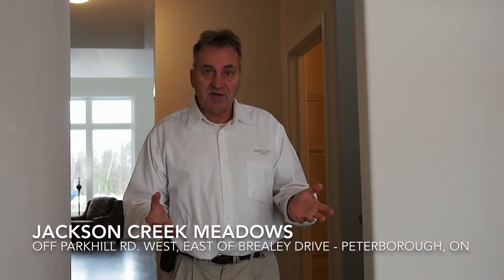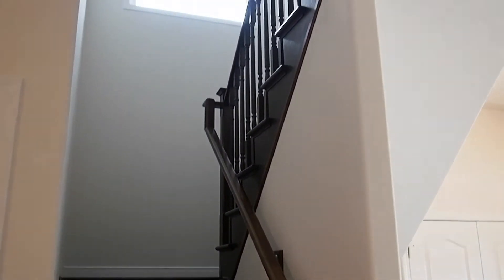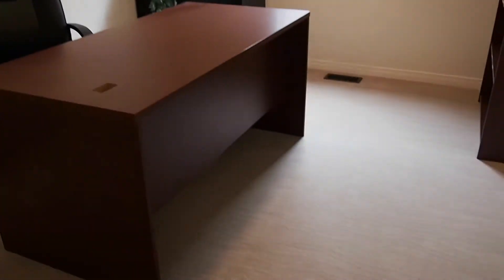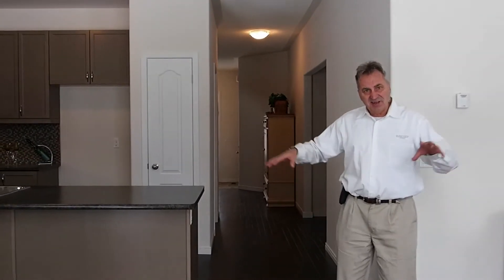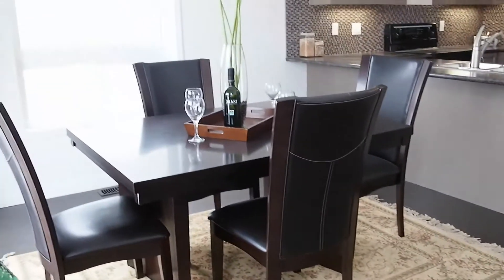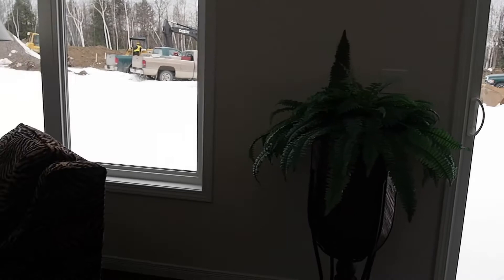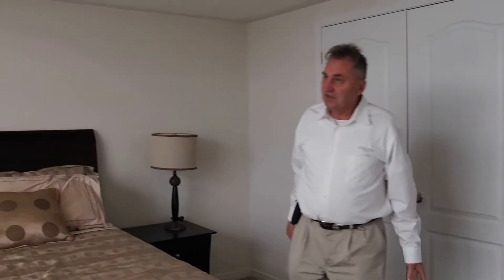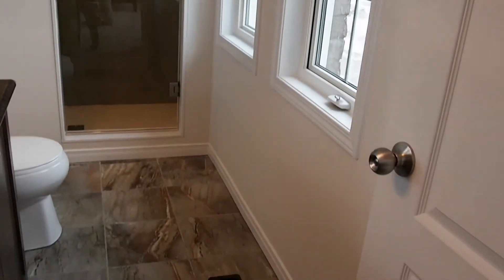Parkview Homes - The Charleston with Loft Executive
The Charleston with Loft Executive